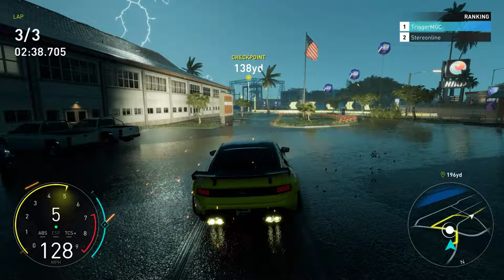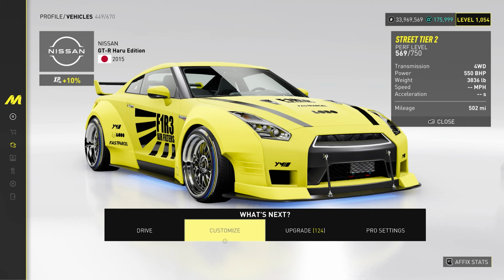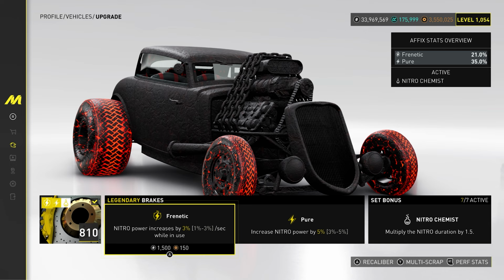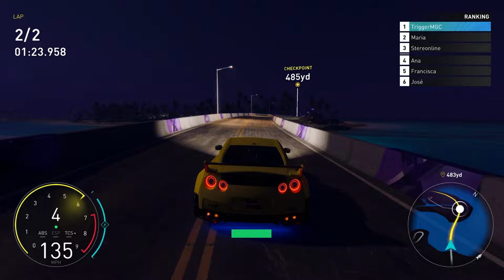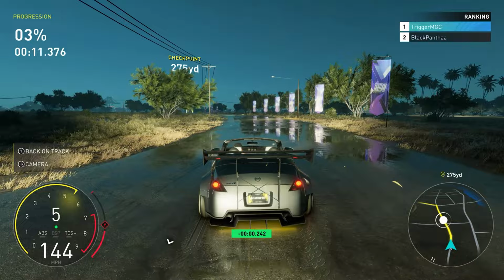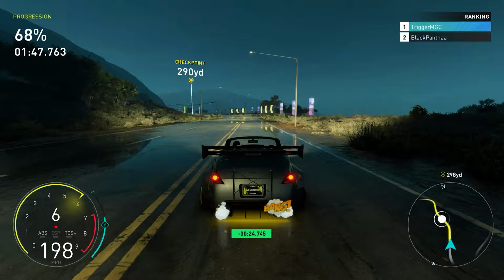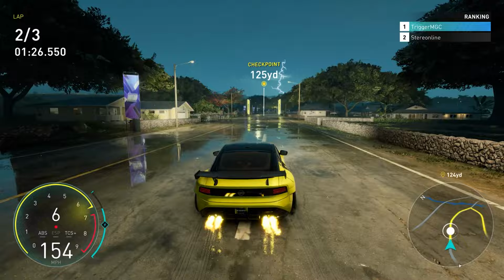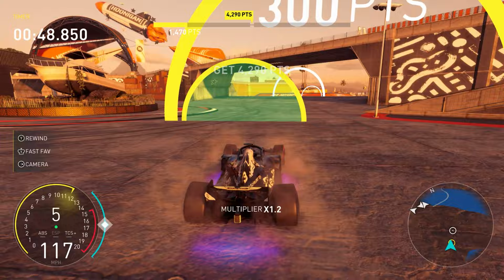BlackPanthaa Tagteam Stereonline Summit Guide - The Crew Motorfest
Special Thanks to @Simgii

Timestamps
Intro: 0:00
Simgii Shoutout: 0:17
Cars: 0:32
Pro Settings: 1:56
Stereonline Meet N Greet: 2:48
The Stereonline Universe: 4:06
Stereonline vs Blackpanthaa: 5:54
BlackPanthaa Meet n Greet: 6:37
The BlackPanthaa Universe: 8:03
Blackpanthaa vs Stereonline: 9:50
Feats: 11:10
Final Scores: 12:07

MGC CUPS: